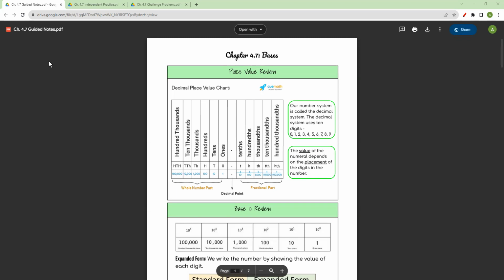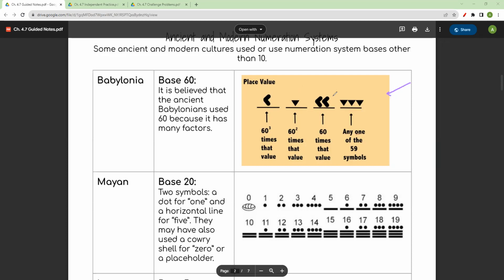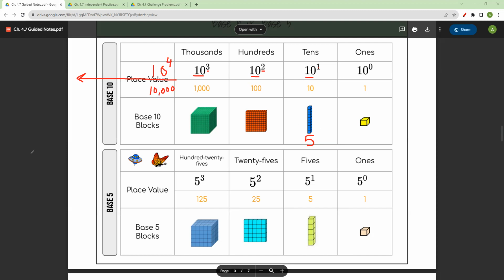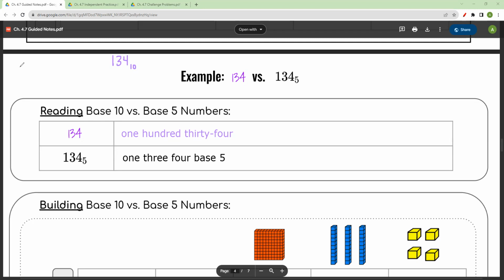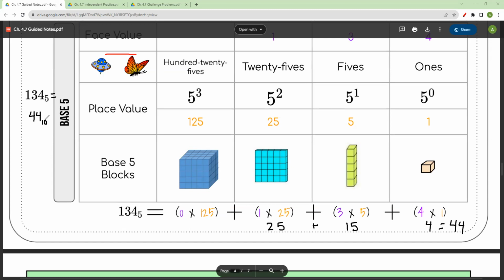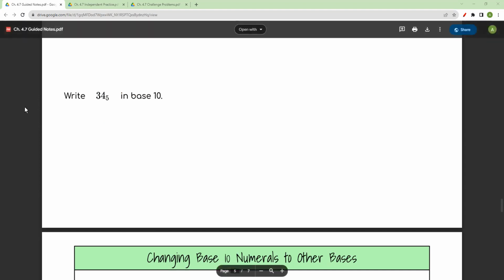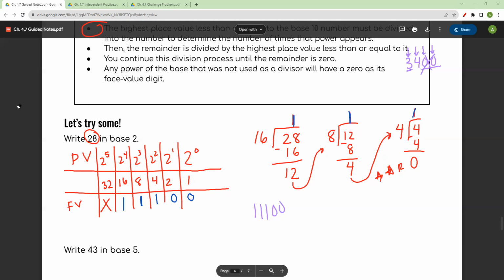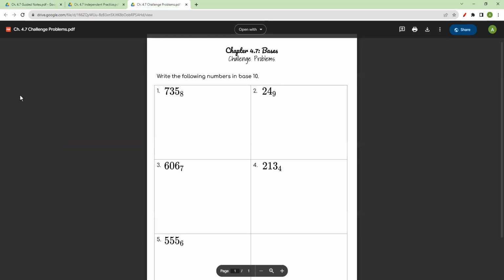Ch. 4.7: Bases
Today, we are going to be learning about bases, base 10 and other number systems. Make sure you have your guided notes ready!